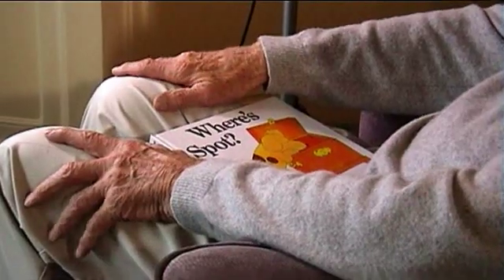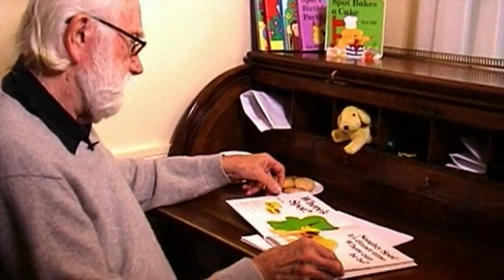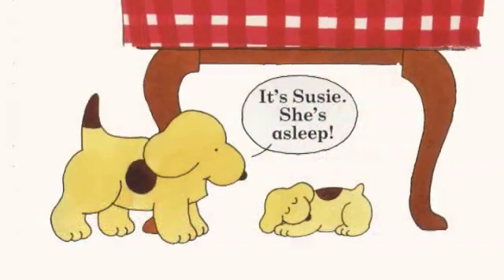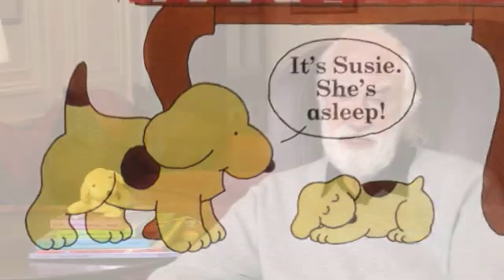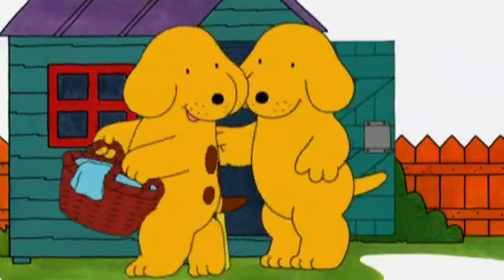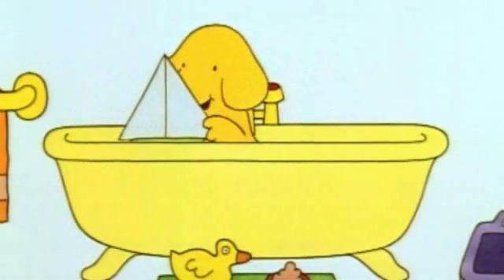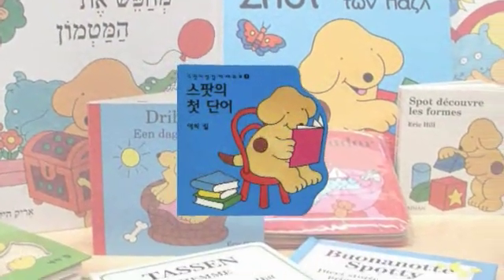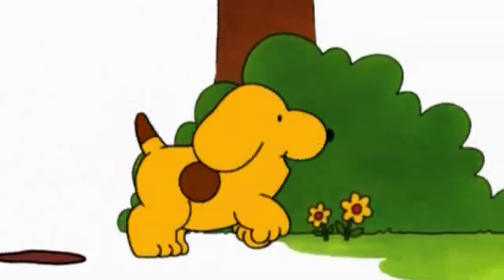Eric Hill Interview 2007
In 2007 Eric Hill OBE celebrated his 80th birthday. Watch the interview Eric gave to mark the occasion and hear the story of how he created Spot and his character's enduring popularity. Spot appeared in his first story, 'Where's Spot?' in 1980 and quickly became one of the best-loved pre-school characters of all time. Today Spot's adventures remain incredibly popular and are enjoyed around the world by millions of fans including celebrities such as Jude Law, Melanie Sykes and Gail Porter! Eric's career as an illustrator began at the age of 16 when he joined an art studio as a messenger. He was encouraged to draw cartoons in his spare time and particularly enjoyed drawing aircraft. It was the markings of planes that later came to influence the design of Spot, reflected in the spots on his body and the tip of his tail. A variety of illustration and design appointments followed before Eric decided to become a freelance illustrator and gradually returned to being an artist. In 1976 Eric's son Christopher was born; by the time he was two Eric was making up stories about the adventures of a small puppy to read to him at bedtime and Spot was born! The design of the books was inspired by an advertising flyer Eric had devised involving a flap covering an amusing picture. When Eric showed this to Christopher he saw how responsive he was to the idea and incorporated it into his book. Although initially created just as a story to please his son, Where's Spot? was actually published as a children's book in 1980 and started a new publishing concept of 'interactive books for babies'. The innovative lift-the-flap concept, combined with the simple story and quirky, charming illustrations, helped Where's Spot? become an instant hit with young children and within weeks it was at the top of the UK best-seller list. With Spot book sales reaching 50 million worldwide and his stories now translated into 60 languages, he really is a publishing phenomenon. Spot expanded from the original lift-the-flap books to interactive storybooks, sound books and audio books. Spot's first fans, who are now having families of their own, can enjoy Spot with their children, confirming his place as a modern classic. As well as his son Christopher, Eric also has a daughter, Jane, who works very closely with her father on many Spot projects. Eric and his wife Gillian divide their time between California and France and have a collection of pets who continue to provide inspiration for the Spot stories.